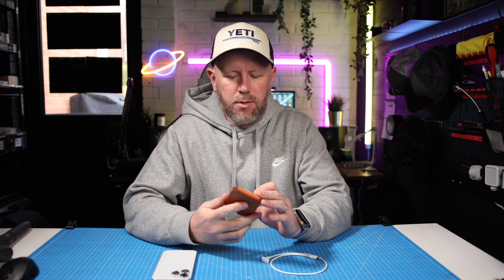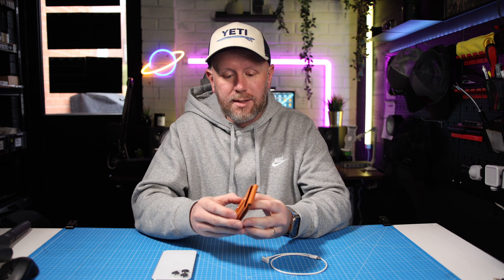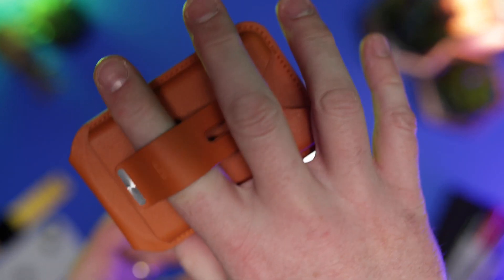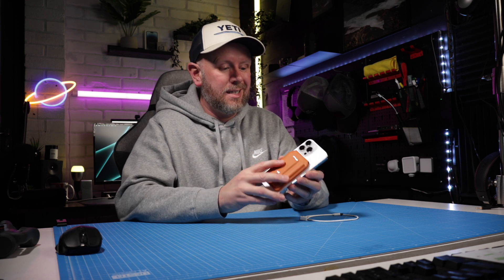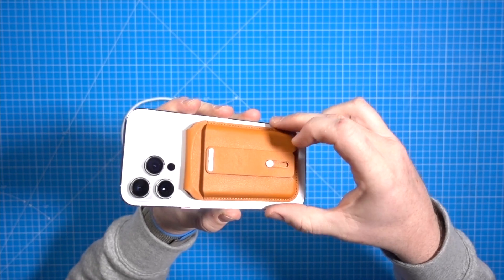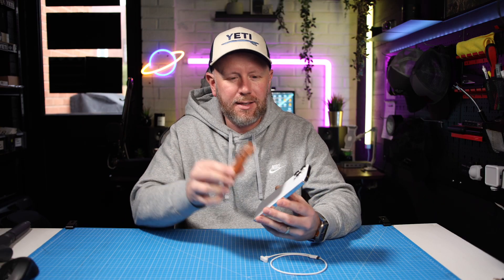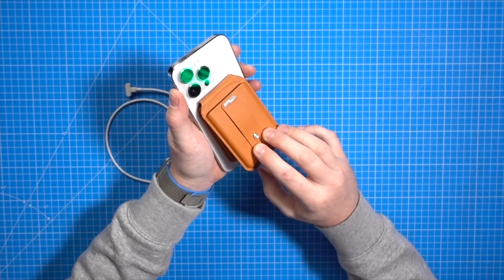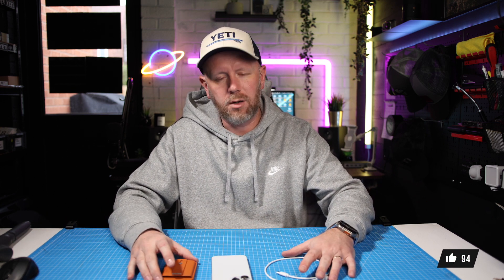The ONLY MagSafe Wallet you will ever NEED! - ESR Halolock Geo Wallet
This is the new ESR Halolock Geo wallet and it is fantastic!

⏰CHAPTERS FOR THE VIDEO⏰
00:00 INTRO